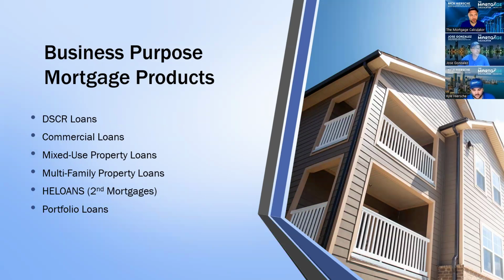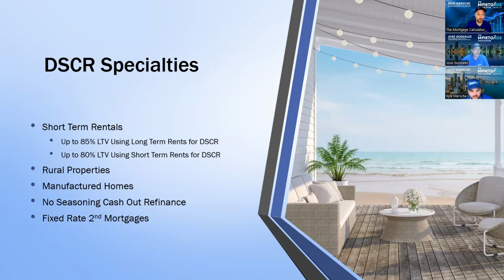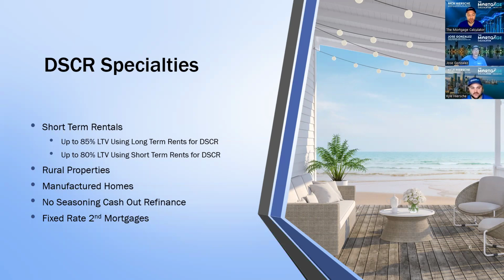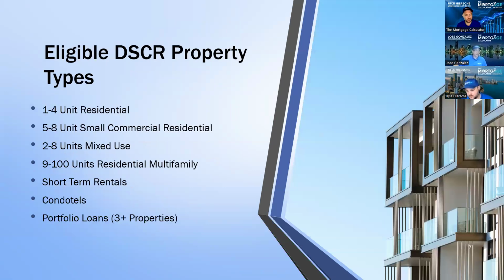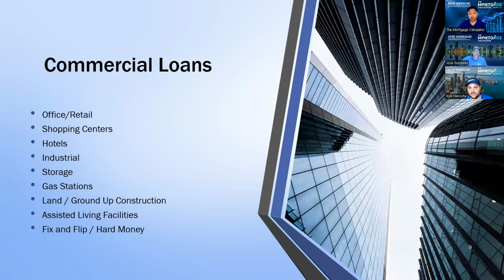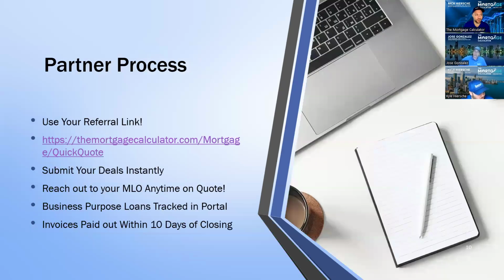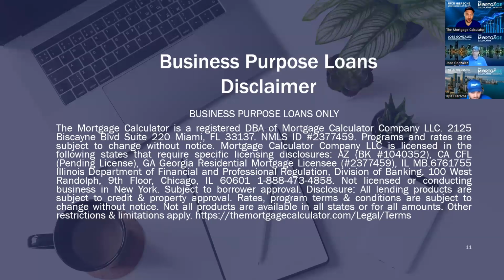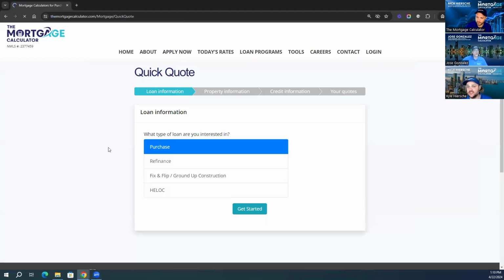How to Get Paid a Referral Fee on Business Purpose & Commercial Loans in Up to 44 States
Mortgage Brokers, Realtors, Real Estate Brokers, Real Estate Investors -  Refer Business Purpose Loans for a Referral Fee!

Do you have a network of real estate investors? Monetize your network now referring a commercial business purpose mortgage to The Mortgage Calculator! Earn a Referral Fee for Eligible Loans Closing in an LLC or Entity for Real Estate Investment Properties in Eligible States. No Primary or Secondary Homes Eligible.

Submit Your Potential Deal Below to Get Started!

No License Required
Loan Must Close in Entity
Eligible Where Allowed by State Law
1-8 Units Residential Investments
2-8 Units Mixed Use Properties
Short Term Rental Properties
Commercial Properties
Fix & Flip
Foreign Nationals

Learn more about referring business purpose and commercial loans to The Mortgage Calculator for a referral fee! This is perfect for Realtors, Accountants, Insurance Agents, commercial brokers, and anyone else dealing with real estate investors! Sign up to start referring us deals and getting paid

BUSINESS PURPOSE LOANS ONLY. NOT FOR CONSUMER OR PERSONAL USE OR OCCUPANCY